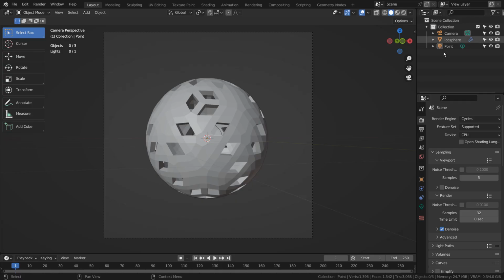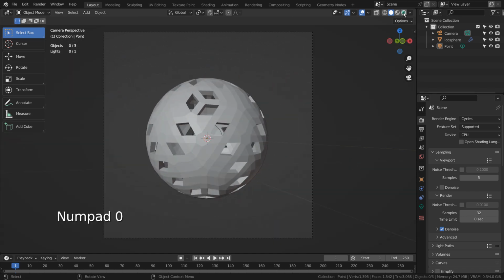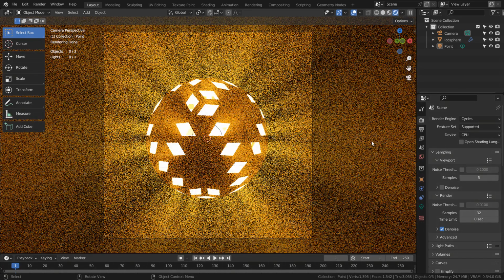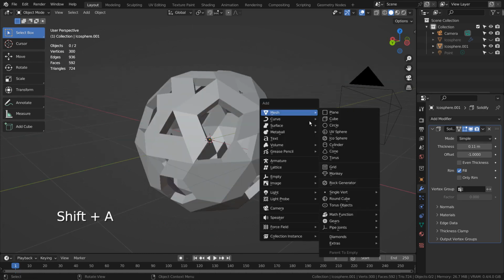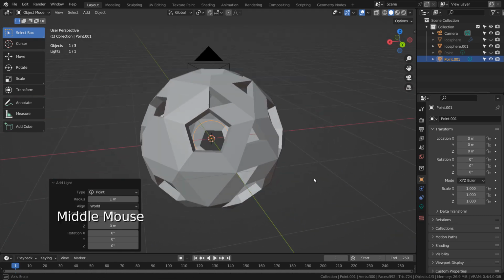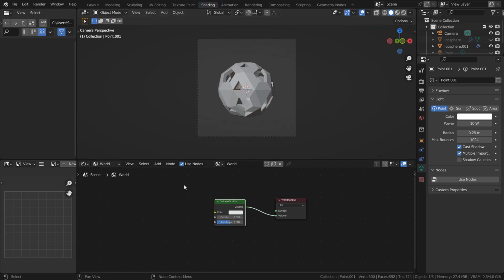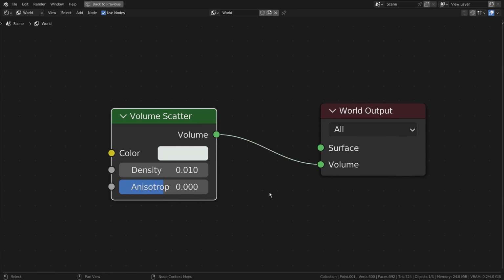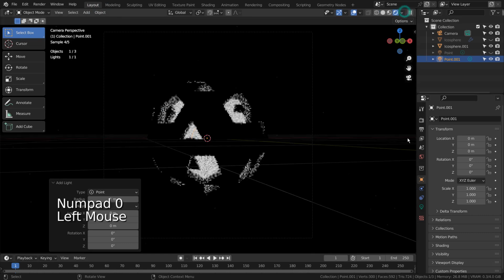Blender Tutorial - Volume scatter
0:00 Intro
0:15 Basic idea
0:40 Solidify
0:49 Point light
2:13 World node editor